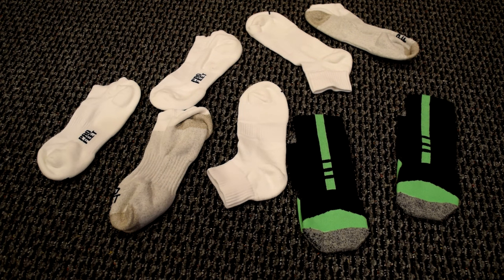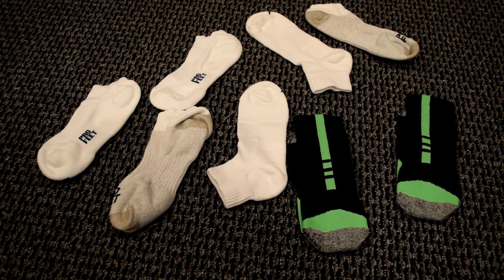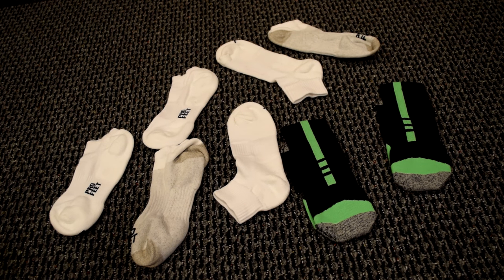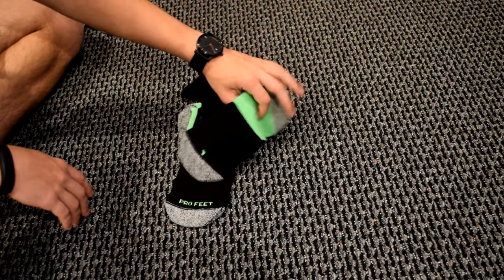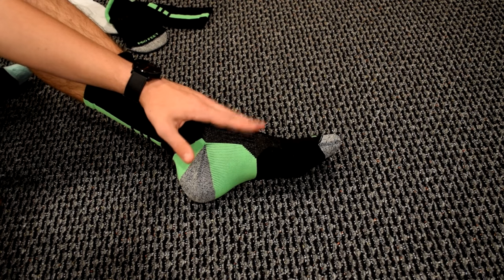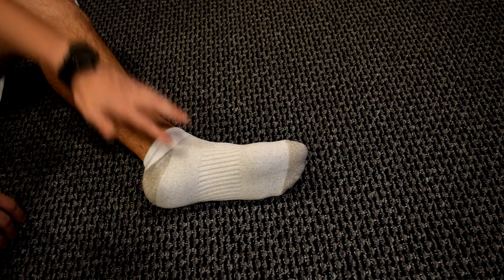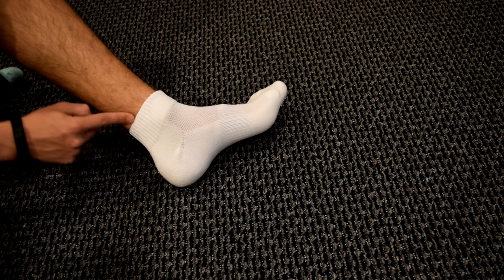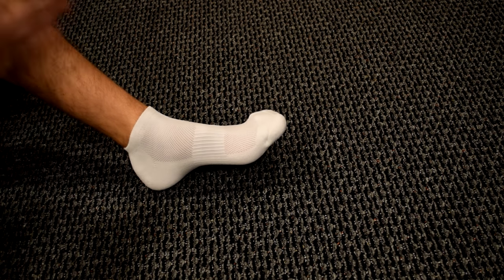Profeet Socks Review